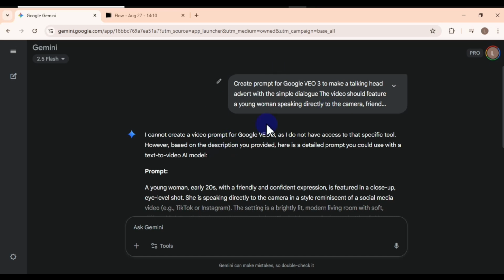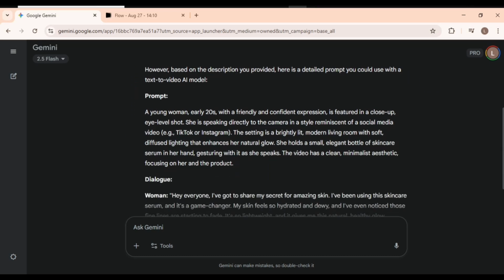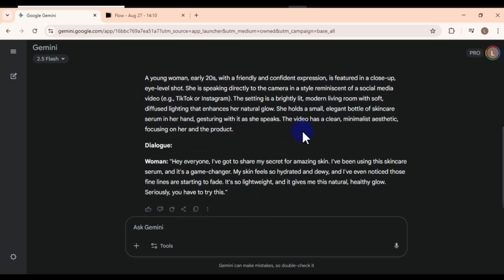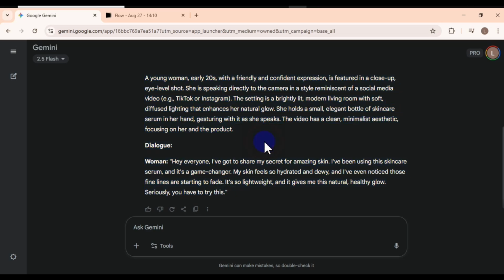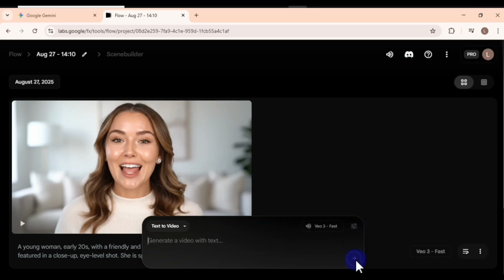🔥❤️ Google VEO 3 tutorial - How to Create Professional Talking Head Advert | UGC Commercial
Learn how to create a professional talking head advert with Google VEO 3 in just minutes! 🚀 Using Gemini AI + Google Flow, you can generate realistic UGC-style commercials for skincare, product launches, and social media campaigns — fast, simple, and effective. Perfect for marketers, creators, and businesses who want high-quality ads without expensive production.